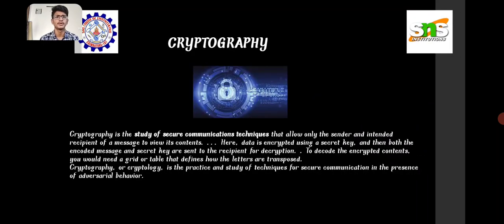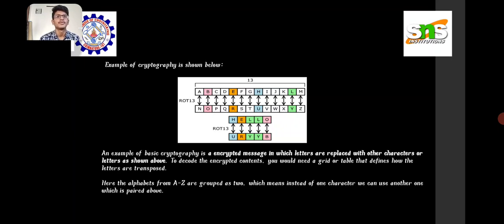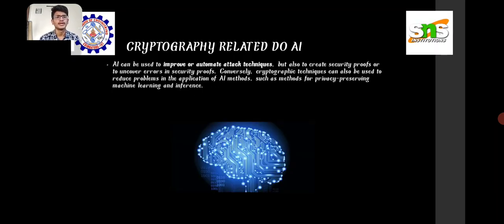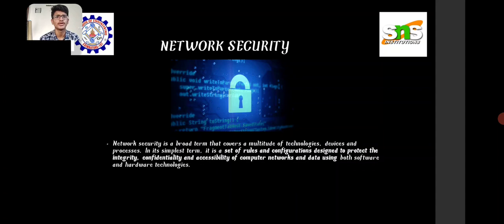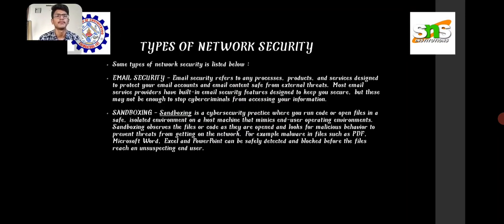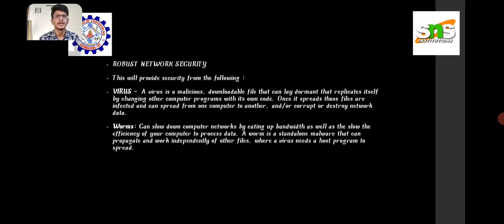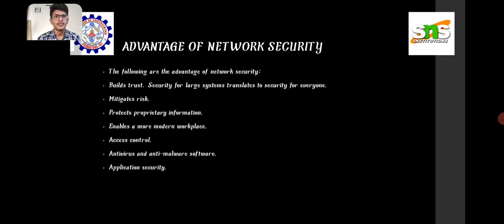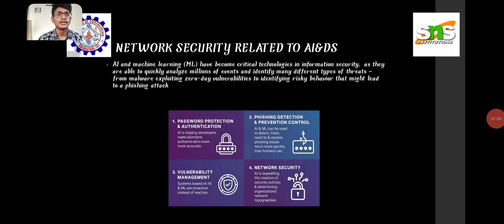CLT(CENTER FOR LEARNING AND TEACHING)